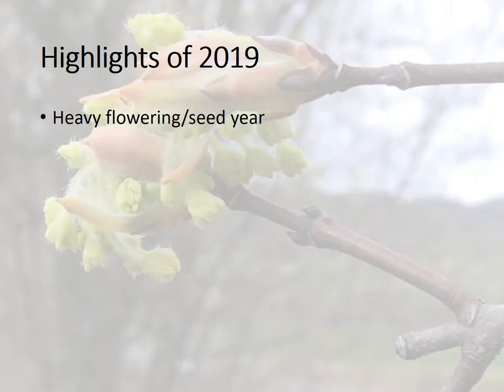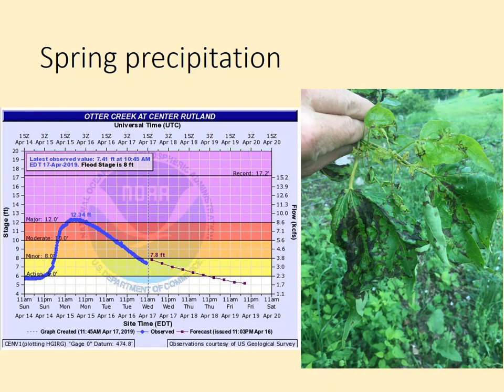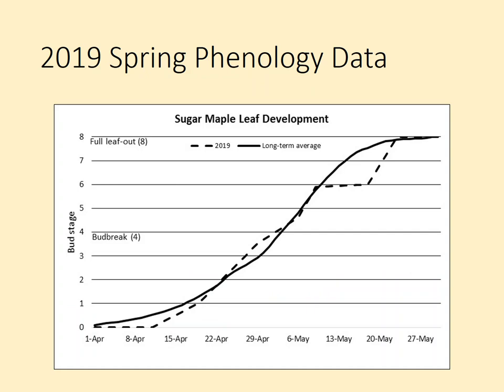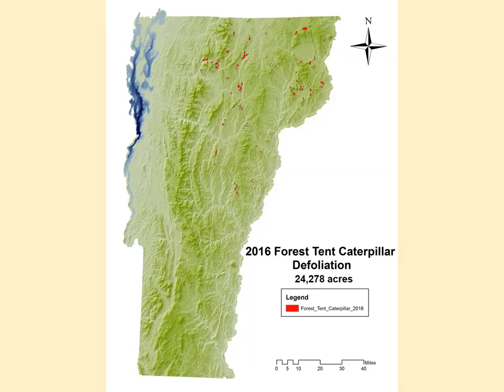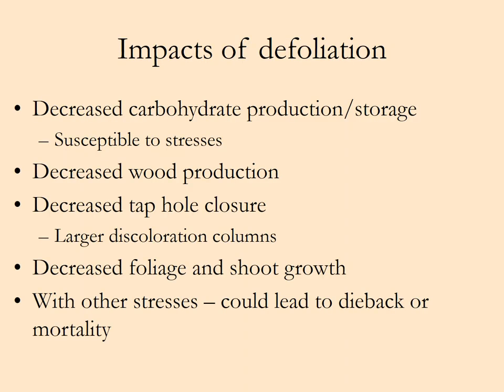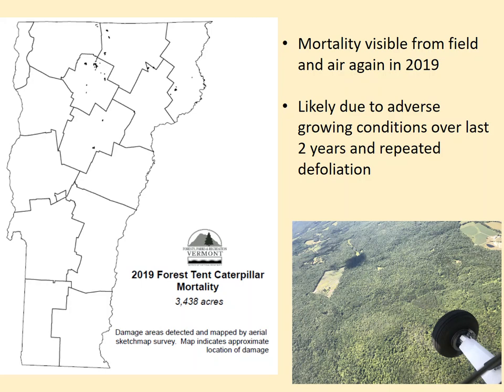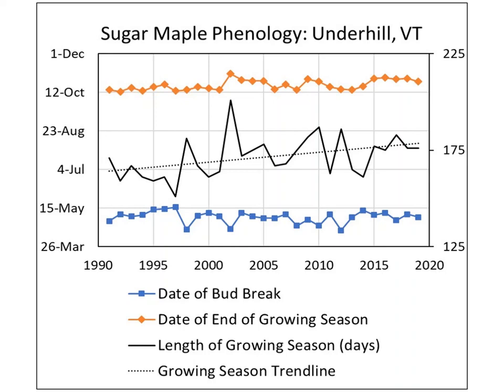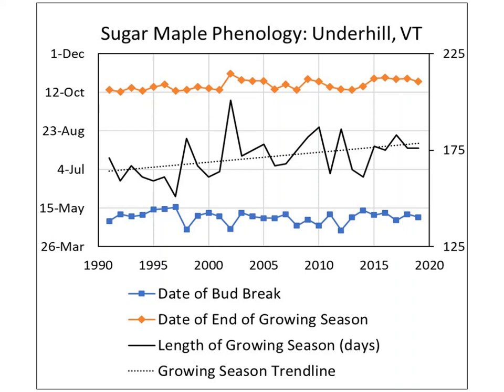Edsen VT Maple Health